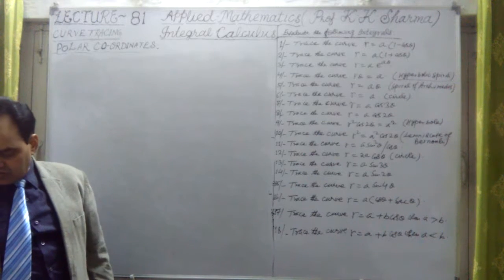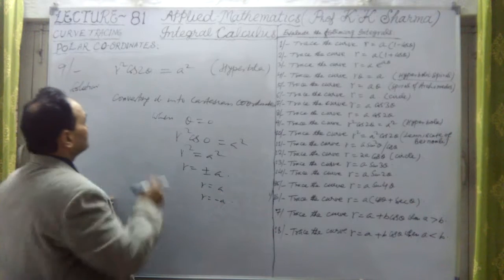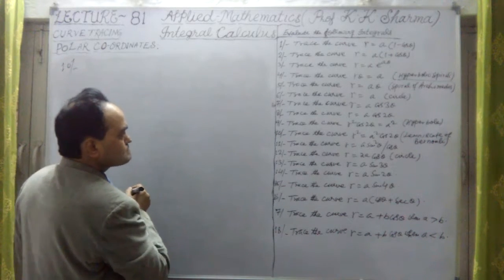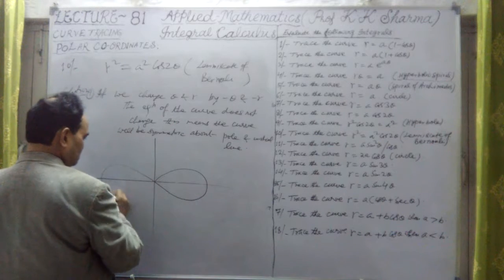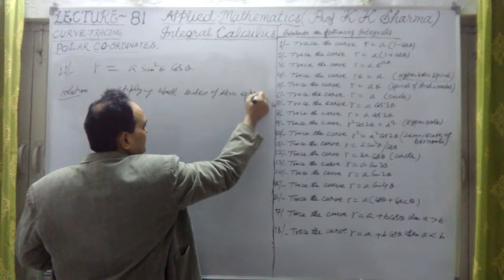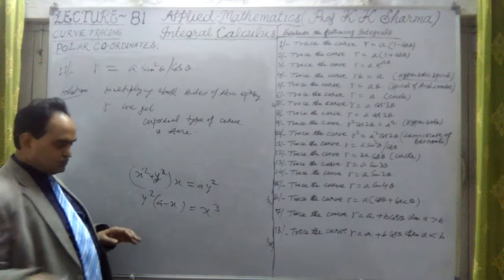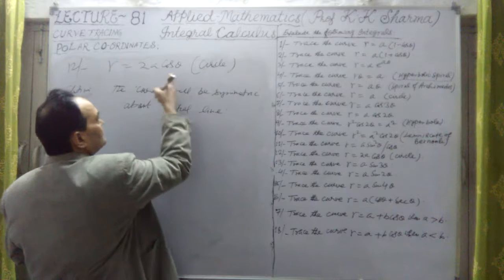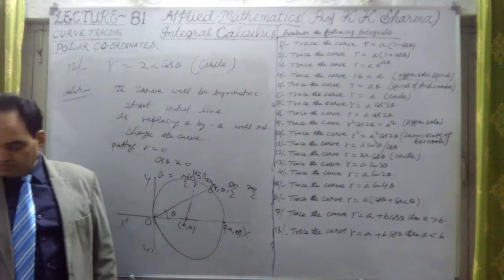INTEGRAL CALCULUS CURVE TRACING POLAR CO ORDINATES LECTURE 81 D STEP BY STEP LEARNING PROFESSOR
CURVE TRACING FOR POLAR CO-ORDINATES

POLAR CO-ORDINATES: - Let O be a fixed point and OA any fixed straight line through O. The position of any point B on this plane can be given by its distance r from the fixed point O and inclination θ  of OB from the fixed straight line OA. Then the two symbols r and θ are called the Polar Co-ordinates of B, where r is called the Radius Vector, and θ the Vectorial Angle,  OA the Initial Line and O the Pole.
METHOD FOR TRACING CURVES GIVEN IN POLAR FORM: - The following points are to be considered before tracing the curves in polar co ordinates:
 SYMMETRY: -
 If by changing θ by - θ, the equation of the curve does not change or remains unaltered, then there is symmetry about the initial line.
  If by changing θ in to π- θ, the equation of the curve remains unaltered, then there is symmetry about the line through the pole and perpendicular to the initial line.
 If the equation of the curve remains unaltered if by changing r by –r then there is symmetry of the curve about the pole.
 PLOTTING OF POINTS AFTER SOLVING THE EQUATIONS OF THE CURVES
First of solving the equations for r and considering how r varies as θ varies from 0 to ∞ or 0 to - ∞. Secondly from a table of corresponding values of r and θ which would give a number of points. Thirdly these points are plotted this only will be sufficient for tracing of the curve. The maximum, minimum or 0 values of r also to be considered for which values of θ these are obtained should be observed.
 ASYMPTOTES: - If for particular values of θ we find that r tends to infinity then the line for that value of θ is not the asymptote but it should be properly considered.
 REGION WHERE CURVE DOES NOT EXIST:- If there are certain values of θ for which r^2 is negative or r is imaginary then the curve does not exist for those values of θ.